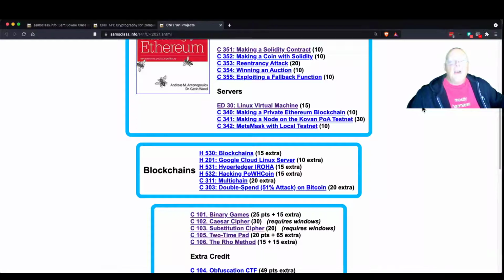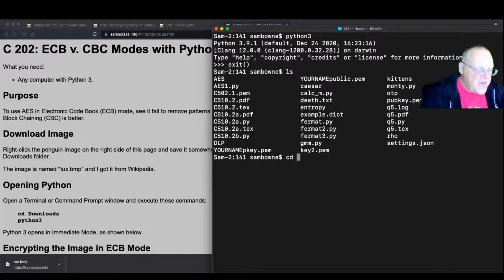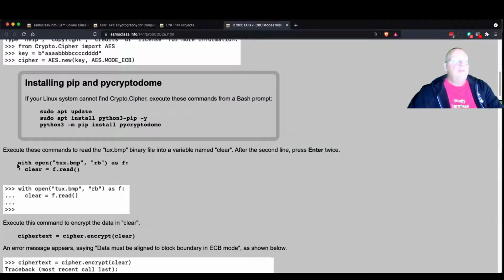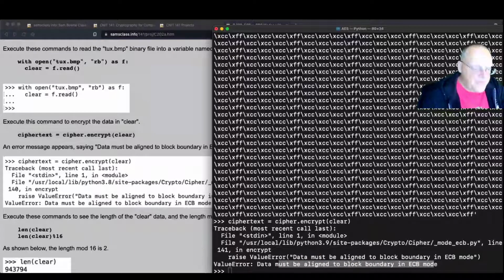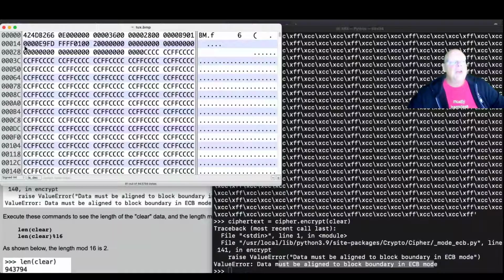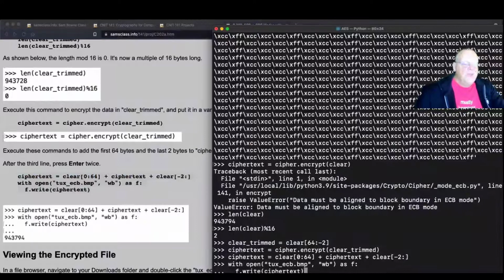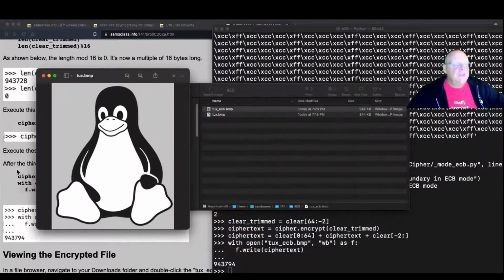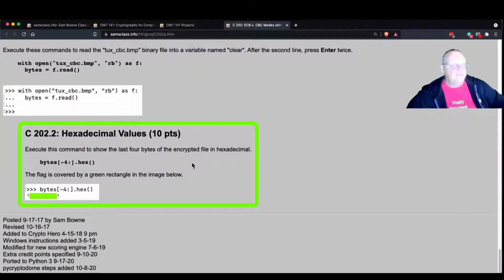C 202 ECB v CBC Mode